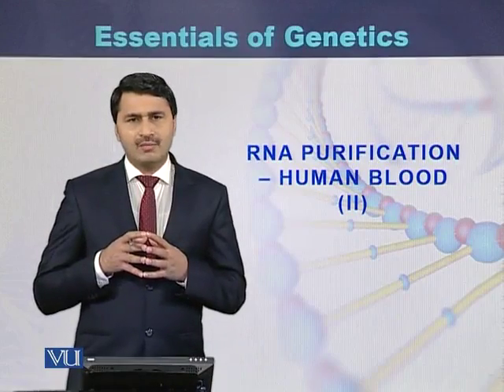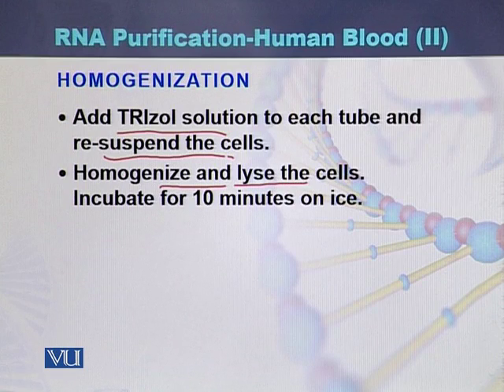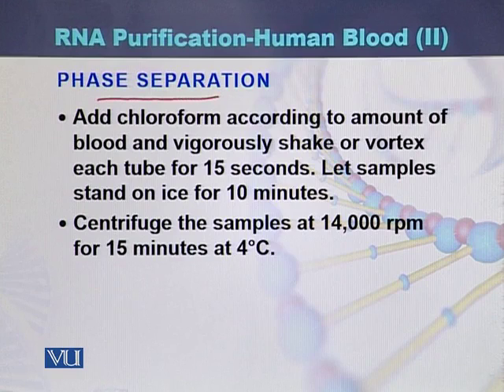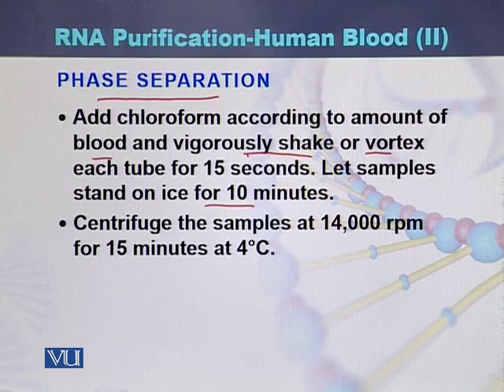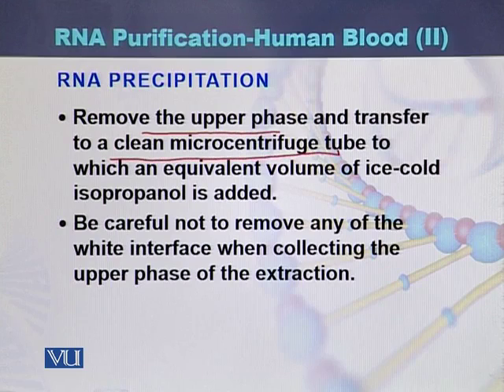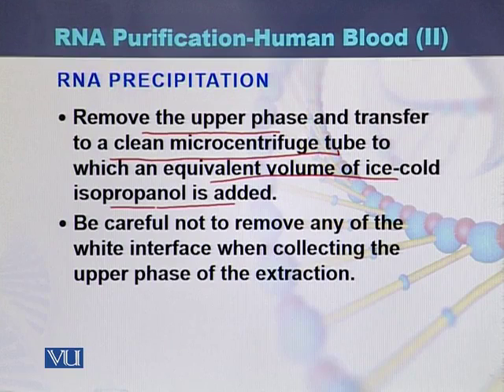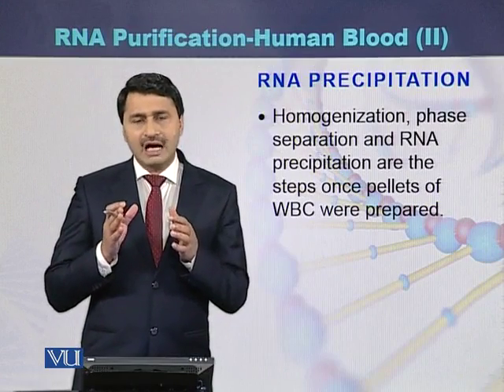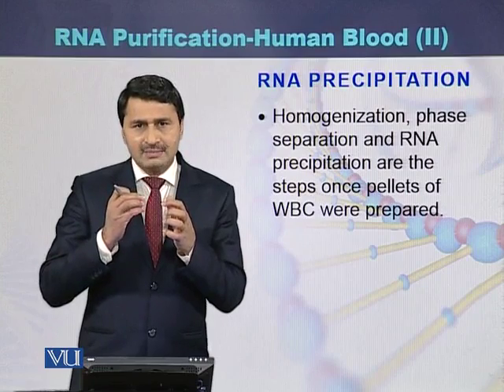GEN731_Topic127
Topic: 127